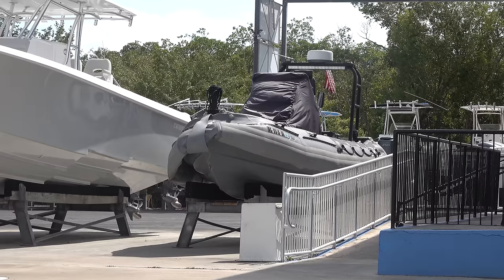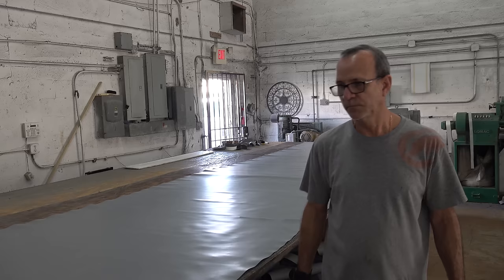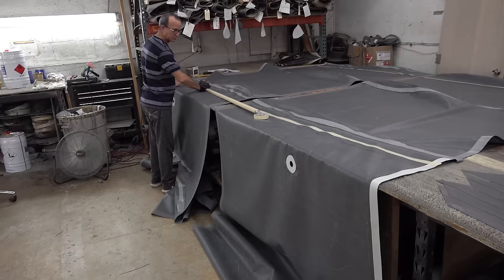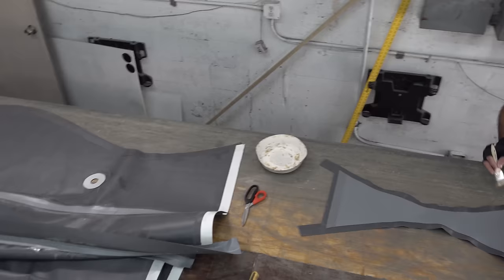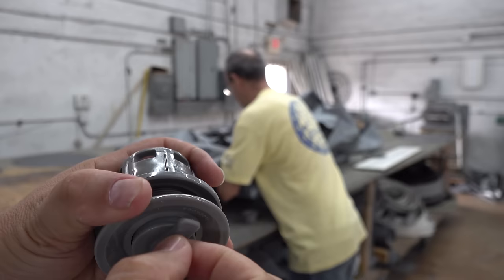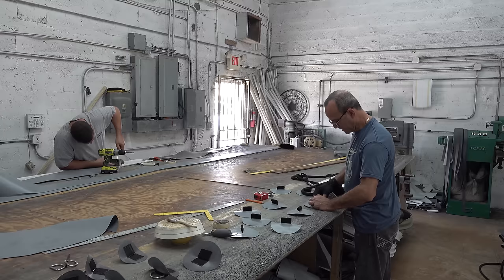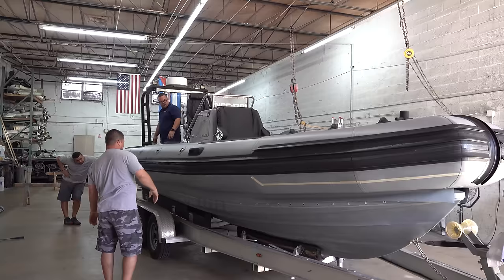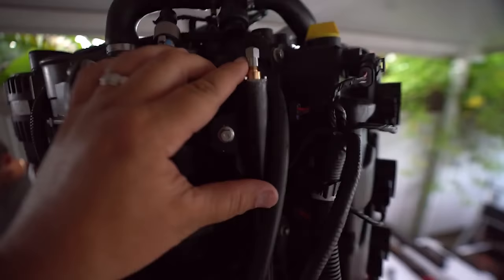Military Rib Boat Retube Of a 730 Willard ! (How to Build Tube Special)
My name is Alfred Montaner I restore rib boats in Miami,Florida .My website is

This restoration is of a 730 Willard rib boat.At ABS we offer two types of hypalon 828 "standard" or upgraded thicker 866 "military grade" hypalon. We only offer Orca hypalon which is the premier hypalon at the moment.

This particular boat was retubed with 866 Neptune grey  hypalon  with black shark fin Rubrails. Lifeline and rings were made custom so was the black non skid material.

The bow of this boat was an upgrade using 4 rubrails and a vertical Anchor guard.All of the glue used was made from Orca.

If your interested in retubing a rib boat or a yachttender I can be reached via email at or via my